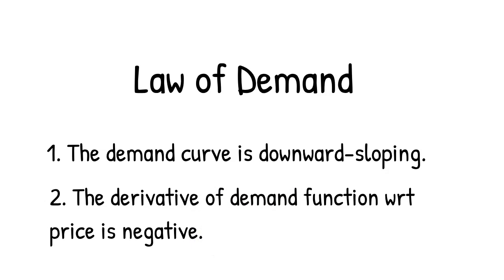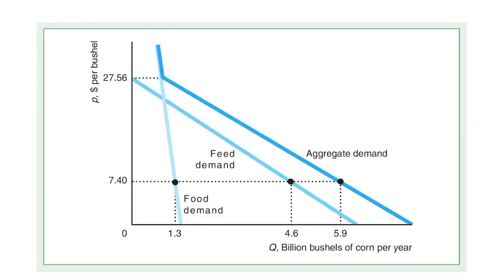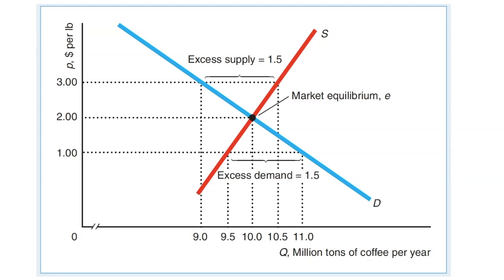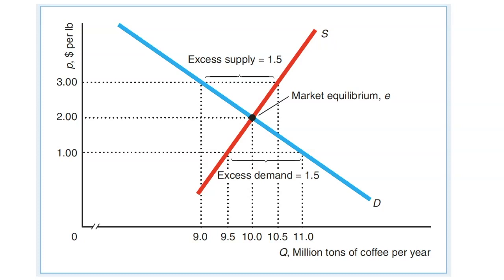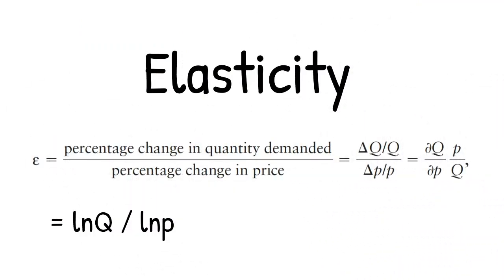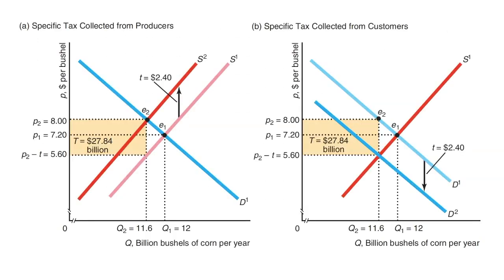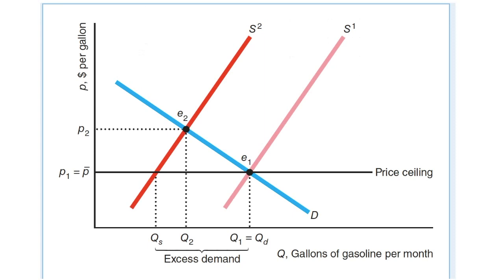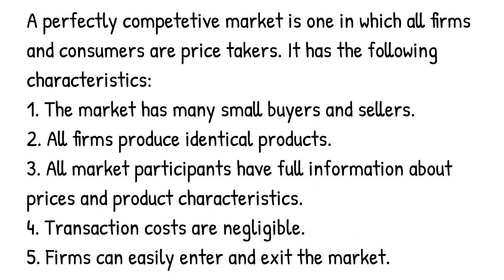Microeconomics Theory and Applications with Calculus Chapter 2 Supply and Demand part 1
00:00 Chapter 2: Supply and Demand part 1
00:14 Demand
00:46 Law of Demand
01:18 Demand curve
02:16 Supply
03:00 Market equilibrium
04:30 Comparative statics
05:10 Elasticities (there is an error in the video, it should be epsilon=dlnq/dlnp)
05:47 Two types of sales taxes
06:01 The effects of a unit tax on equilibrium price, quantity, and the incidence of tax
07:18 Price ceiling
07:50 Price floor
08:17 Perfectly competitive market